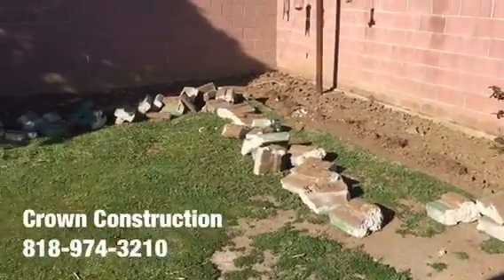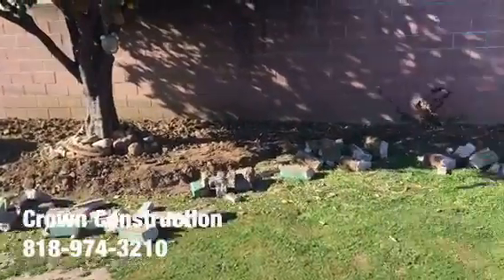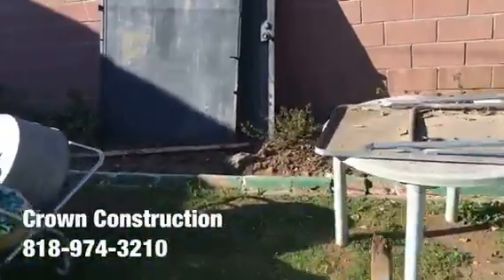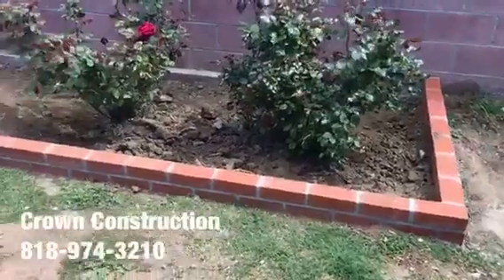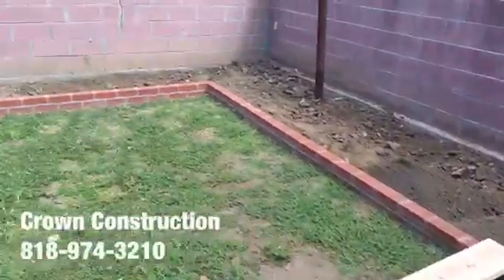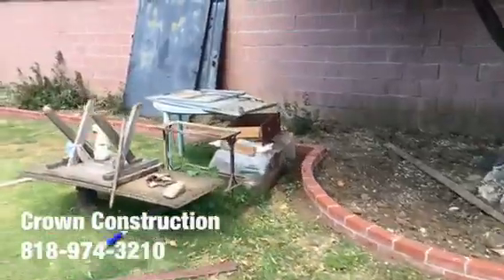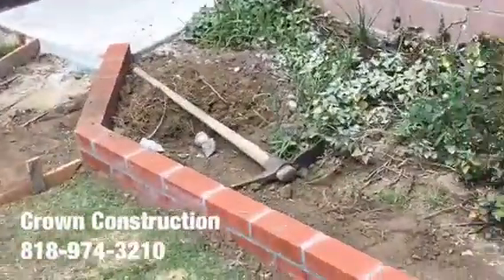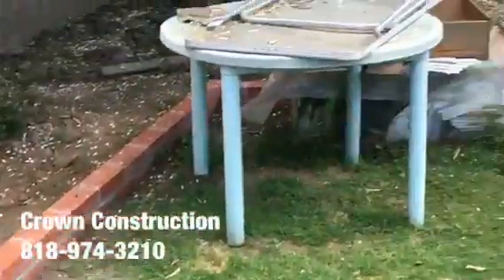Rosemead Brick Planter Installation by Crown Construction